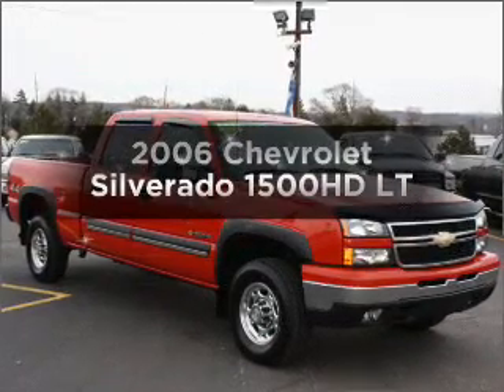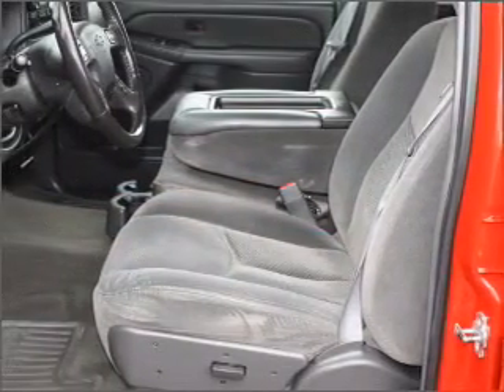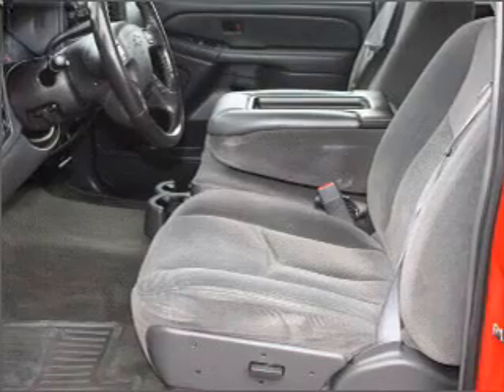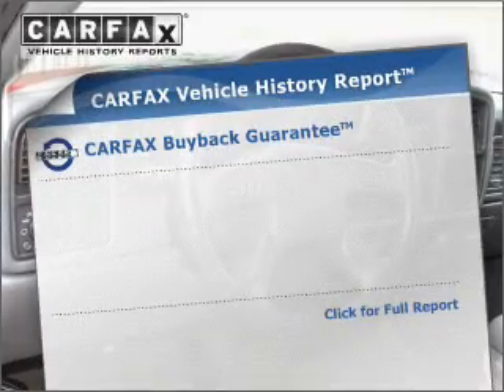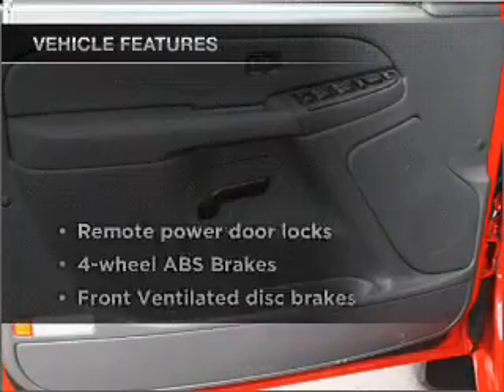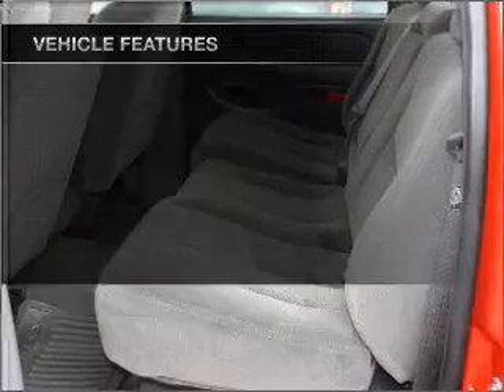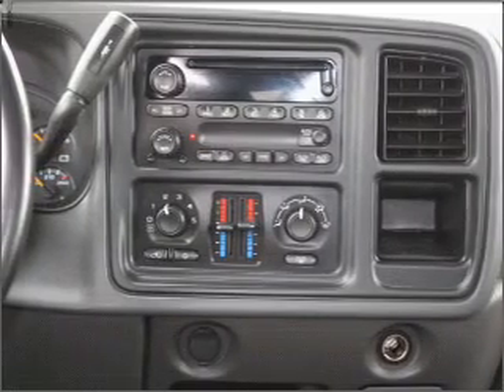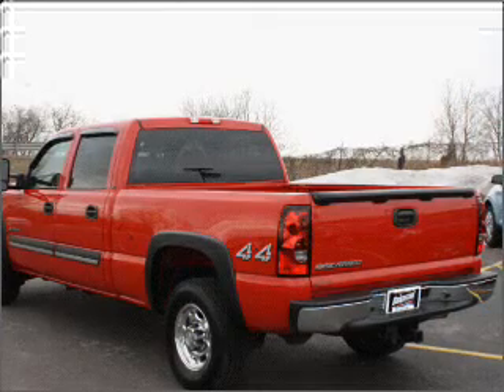2006 Chevrolet Silverado 1500HD - Brighton MI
Year: 2006
Make: Chevrolet
Model: Silverado 1500HD
Engine: 6.0 liter 8 cylinder 16 valve
Transmission: 4-Speed Automatic
Exterior: Red
Miles: 63873
Brighton Ford